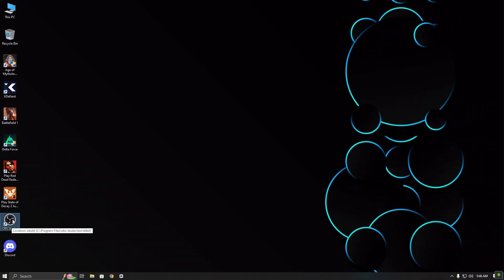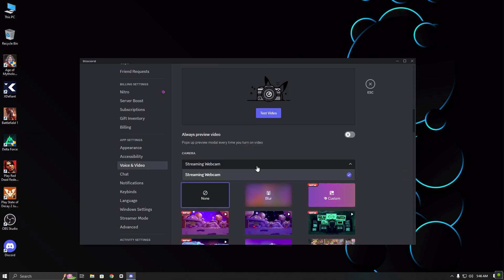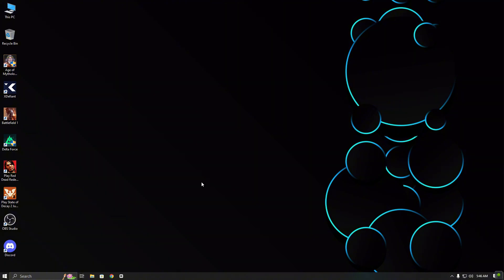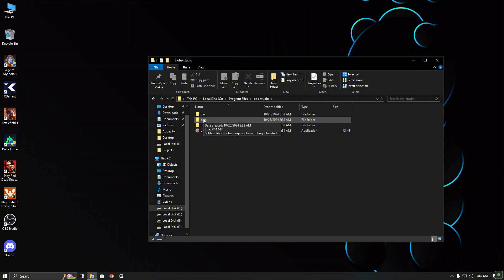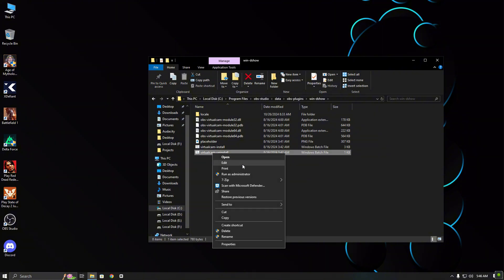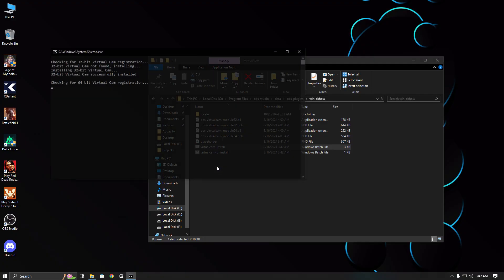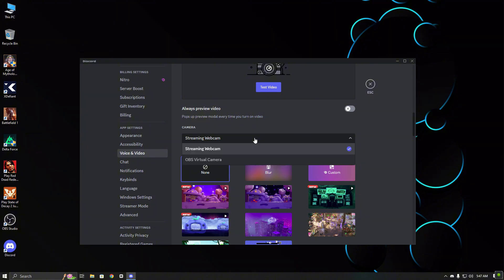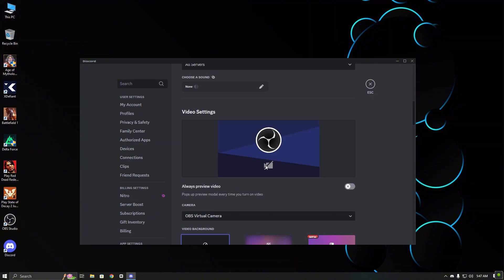How to Fix OBS Virtual Camera not Showing Up!! (Easy Method)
How to Fix OBS Virtual Camera not Showing Up 2024
Hello Guys,
in this video i will show you how to fix obs virtual camera not working on pc or laptop. after watching this you can use obs virtual camera on google meet, obs virtual camera on zoom or any other website. this will fix obs virtual camera not showing up problem.